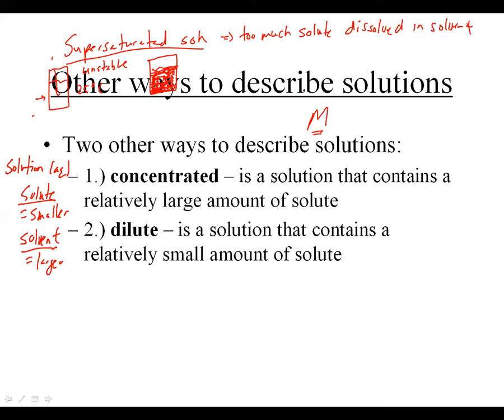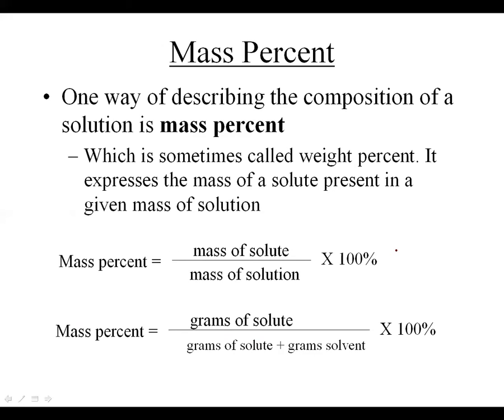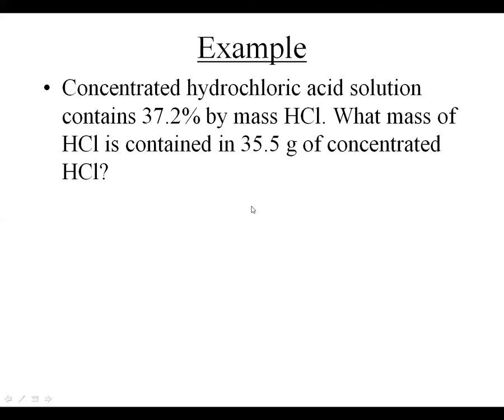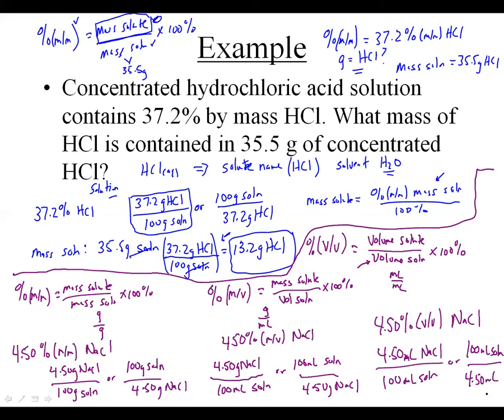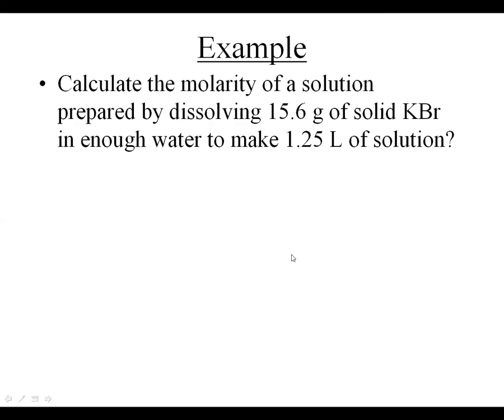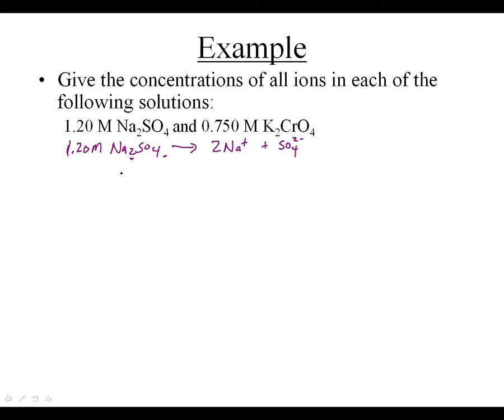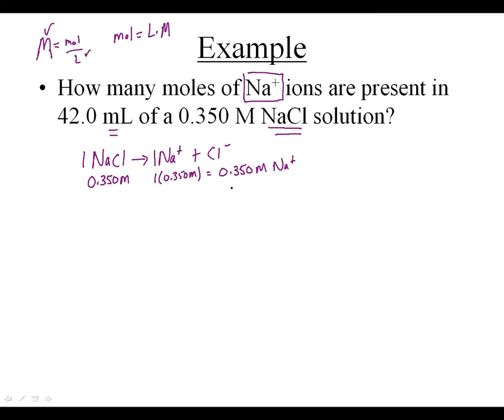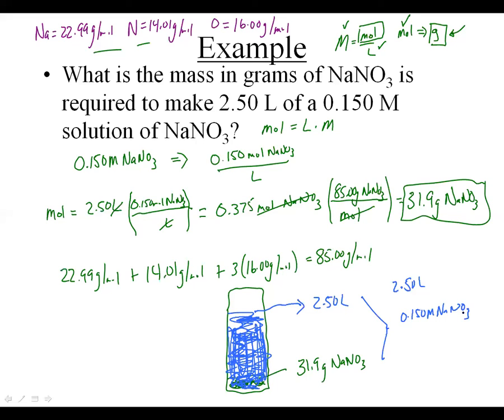Chem 3 Lecture 4/20/20 (Ch 15)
We lectured on Ch 15 (concentration, molarity, % mass mass)